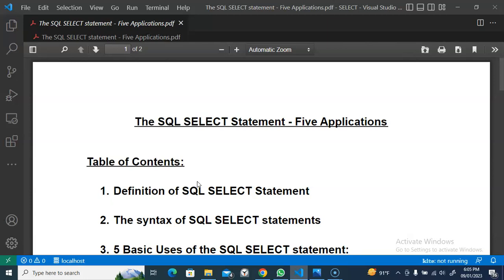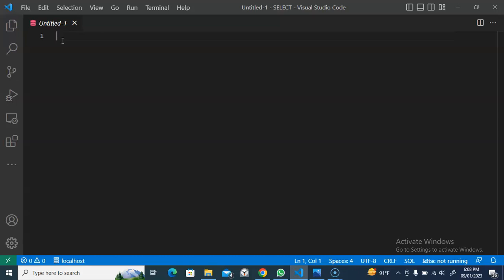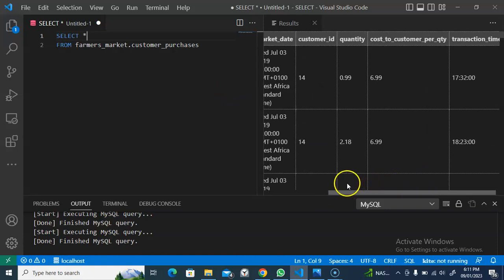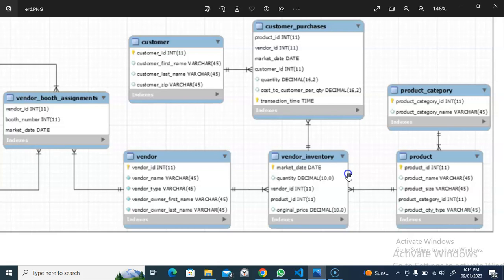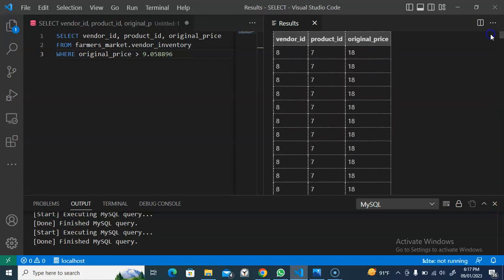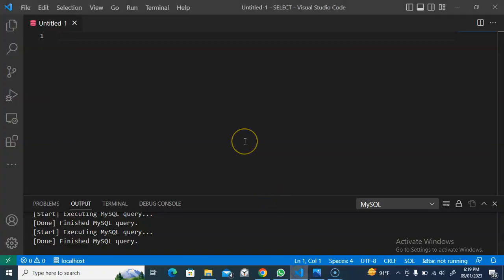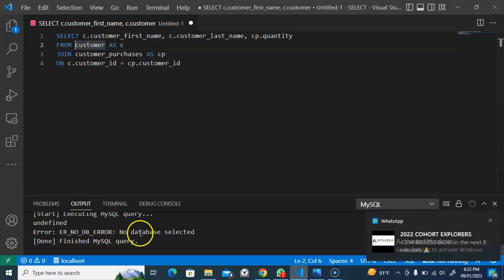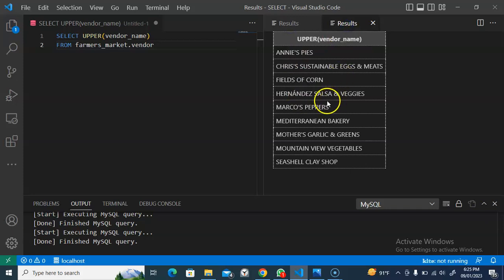The SQL SELECT statement: 5 applications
If you are looking for ways to improve your SQL skills, this video is for you! Discover five powerful applications of the SQL SELECT statement and prepare to take your database management skills to the next level. Learn how to easily query complex databases and get real-time results with this simple statement. Get ready to become a SQL pro in no time!

You can download and install the database used in this video by watching this earlier video: